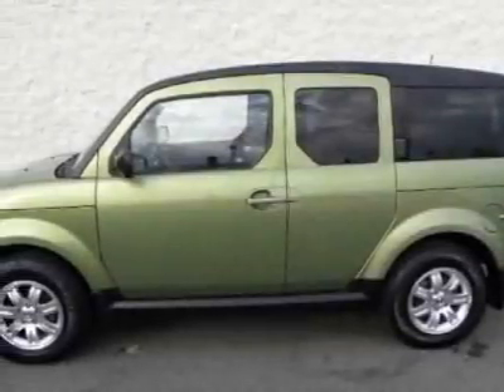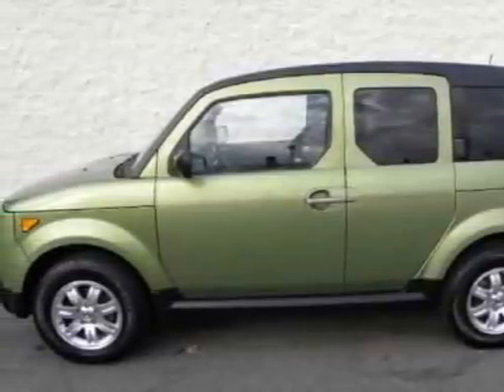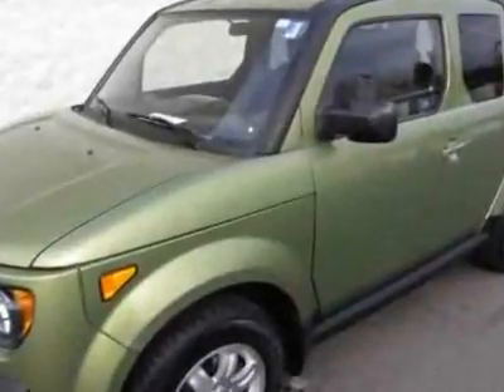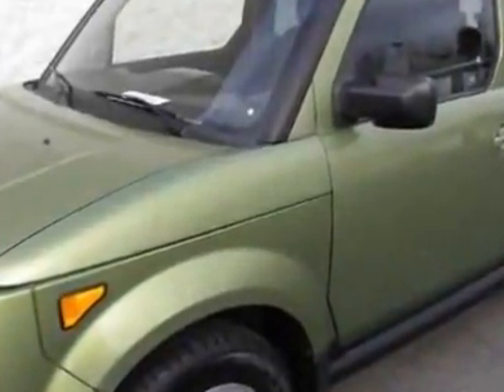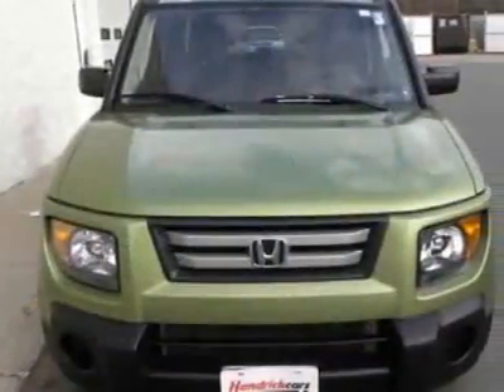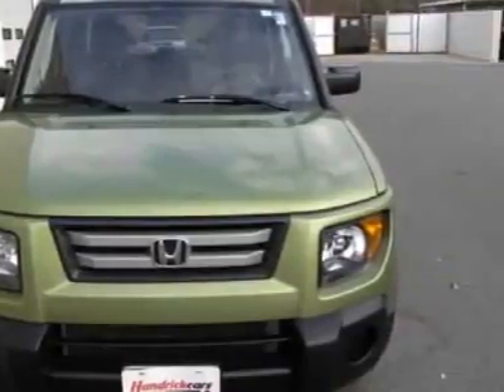Honda Element EX SUV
Honda Cars of Hickory, Hickory, NC - Honda Element EX